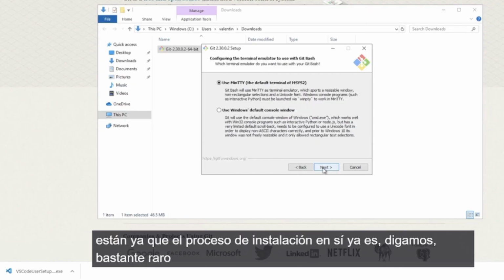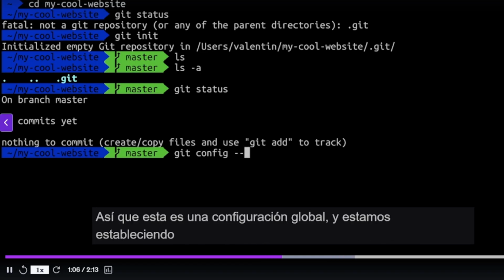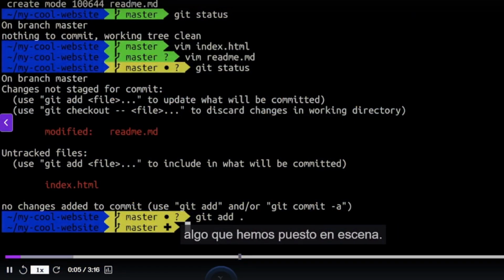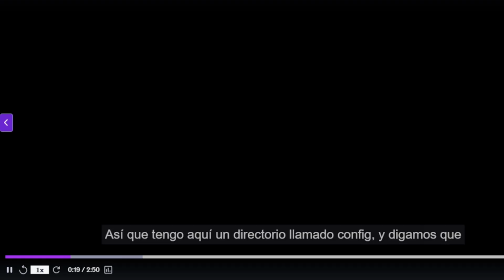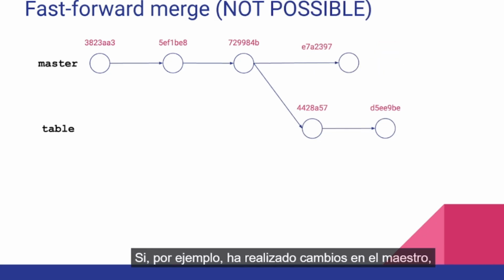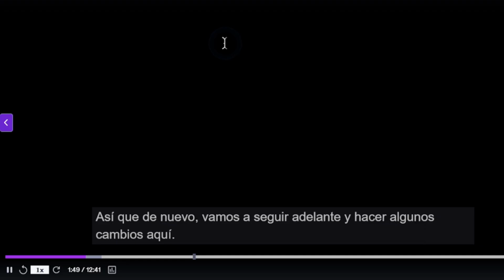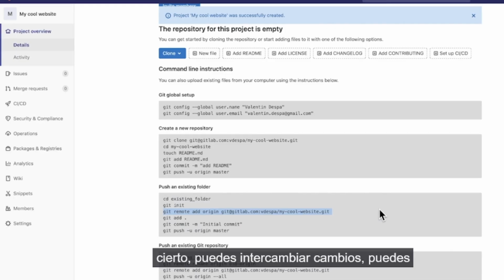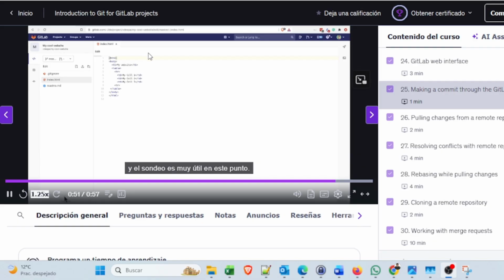CURSO DE GITLAB GRATISS